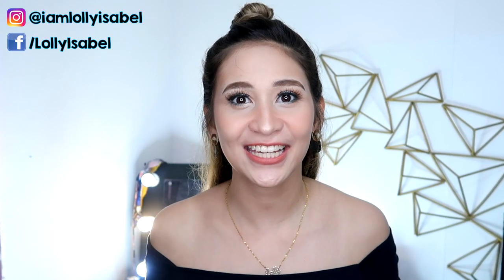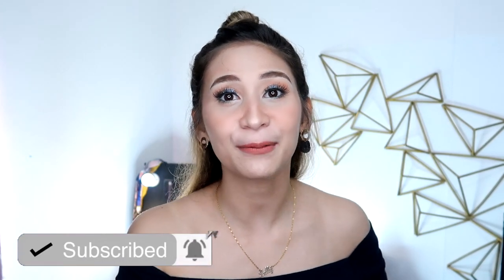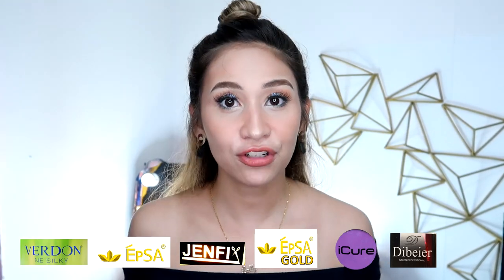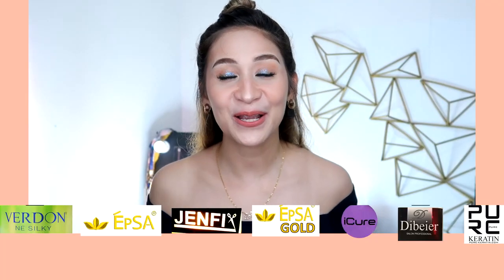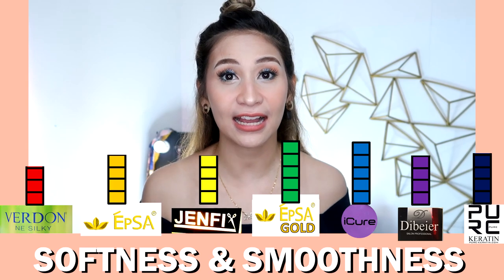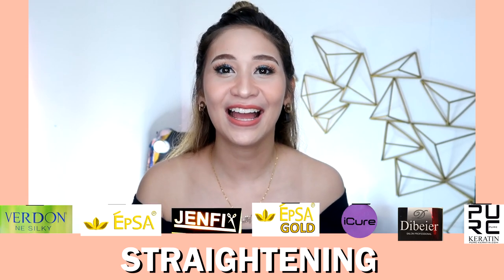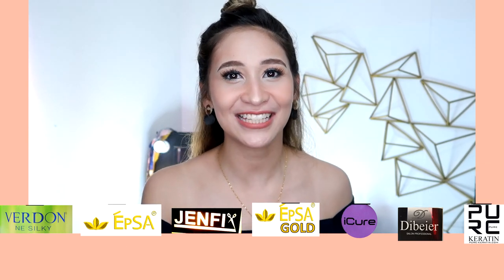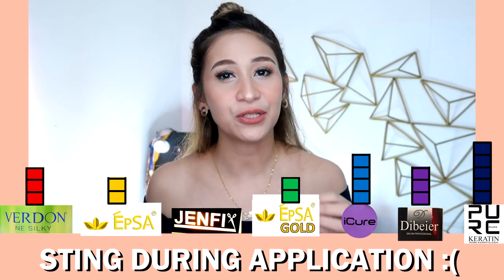BATTLE OF THE BRAZILIAN BLOWOUT BRANDS | BRAZILIAN BLOWOUT PHILIPPINES| Lolly Isabel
Here's Part 2 of my Brazilian Blowout Q&A. A lot of you asked me which is the best brazilian blowout set I used. Honestly, it depends on what you're looking for. Watch this video and find out how each brand performs! ENJOY!

💋 Lolly